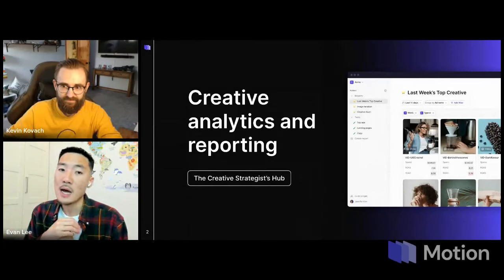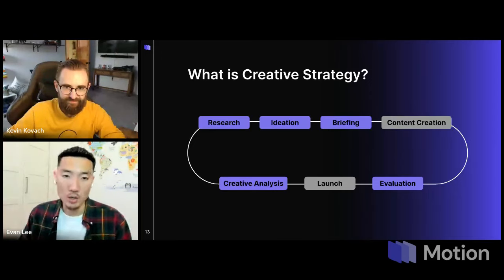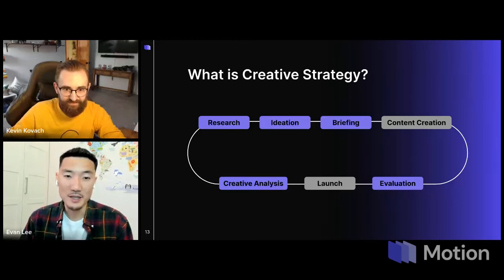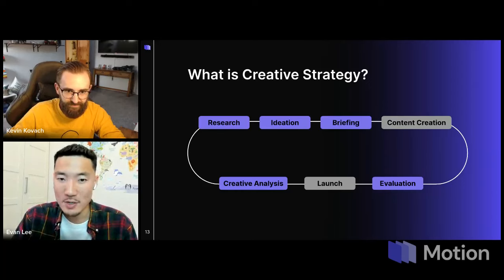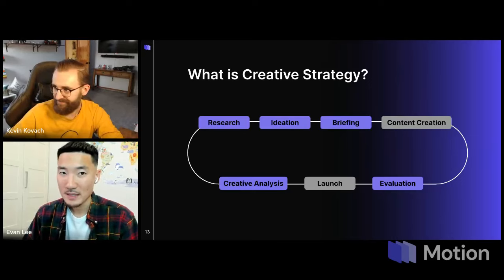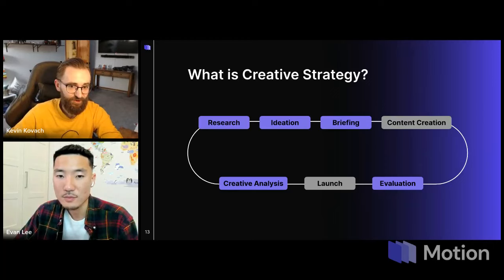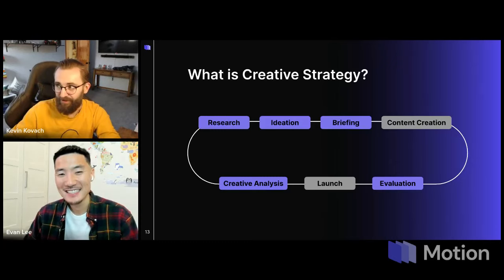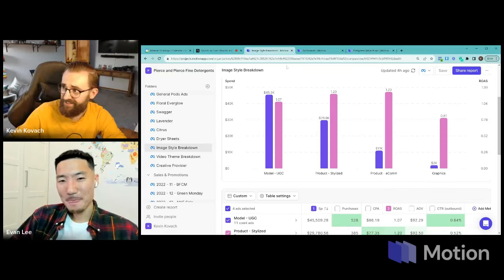Sprints w/ Evan: Media Buyers Guide to Creative Strategy Ft. Kevin Kovach From ATTN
ATTN Agency has driven $169M in attributable revenue for brands so far in 2023 and what they’ve found is that advertising is fluid.

There are some general rules you can follow. But you need to tune your approach with data in real time, adjusting with fast analysis and new creative tests.

To achieve speed and scale, you need a creative strategy flywheel.

This sessions features ATTN Agency expert, Kevin Kovach who walks us through a media buyers guide to creative strategy.